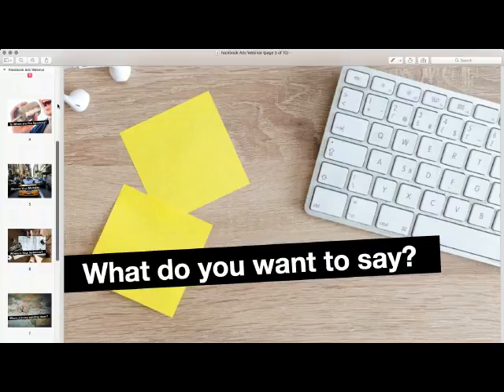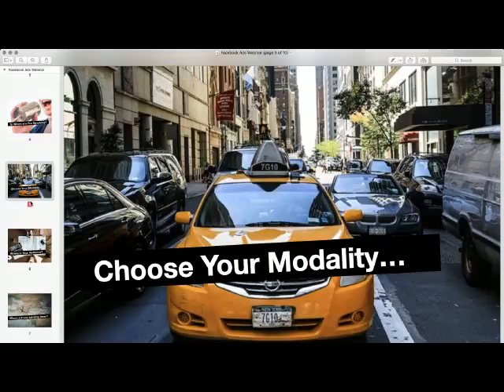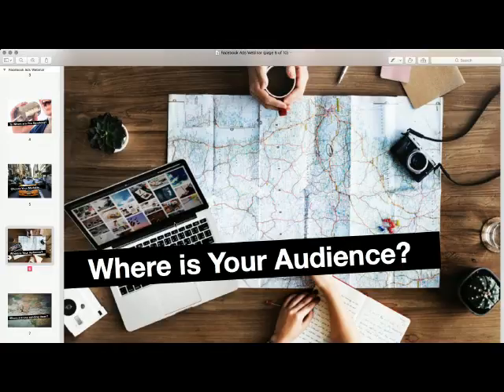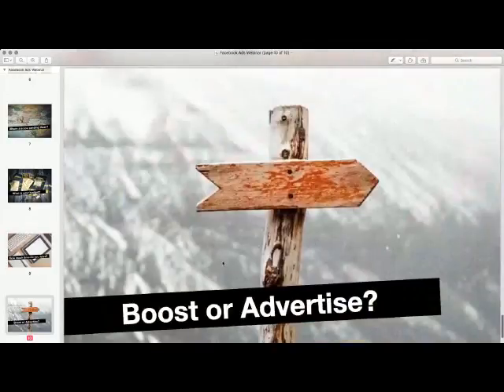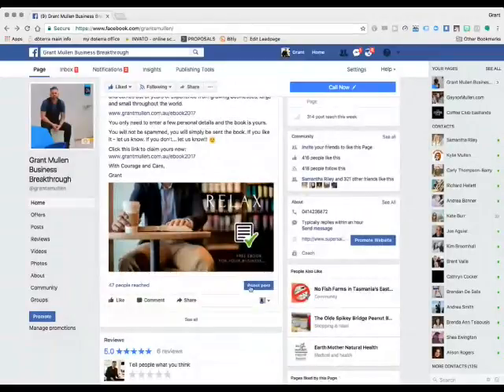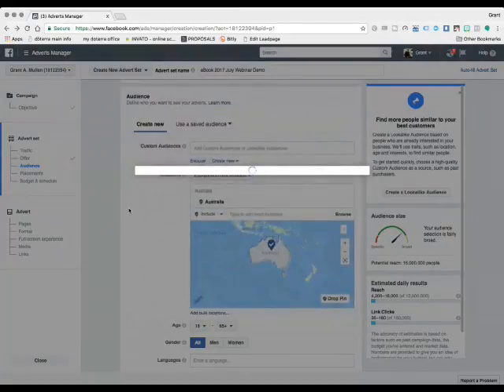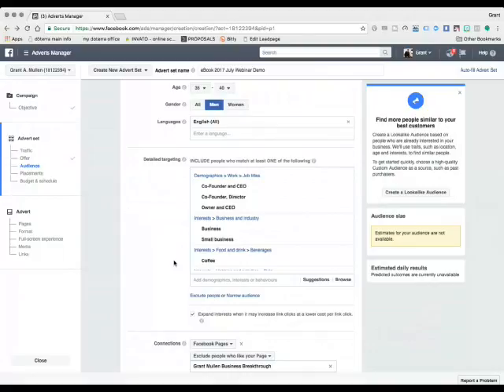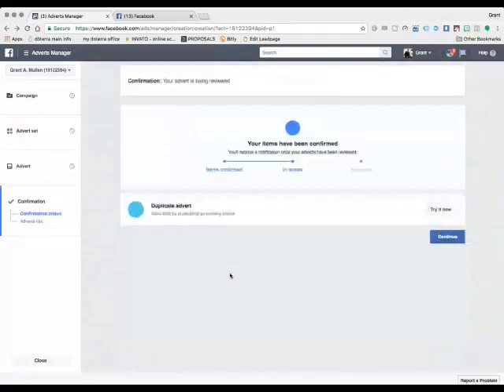Facebook Marketing Step By Step